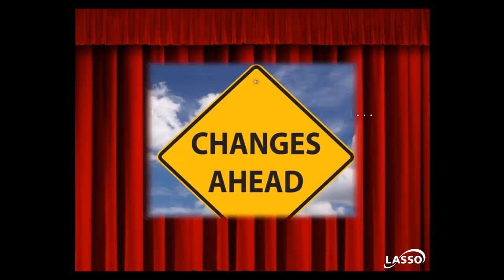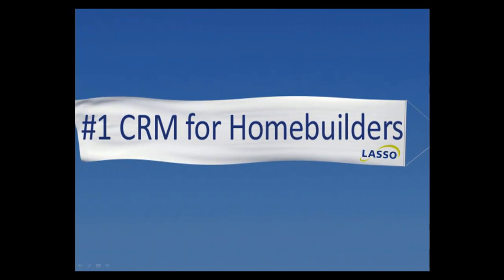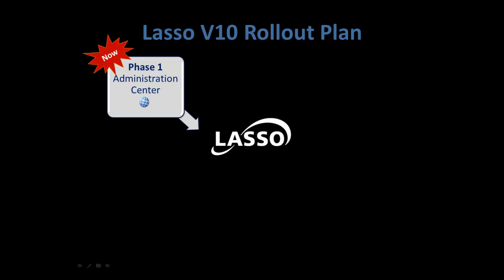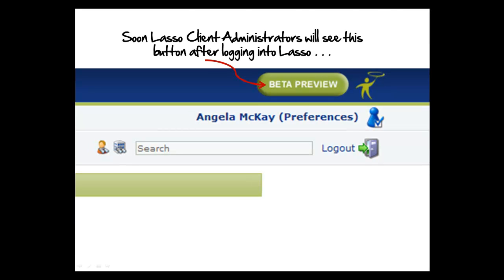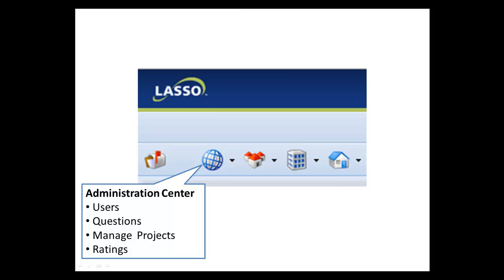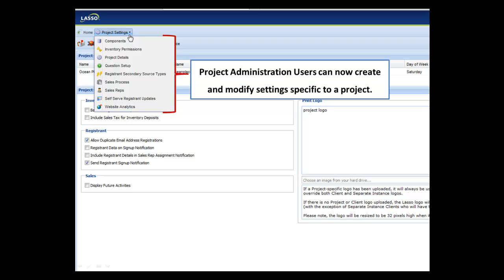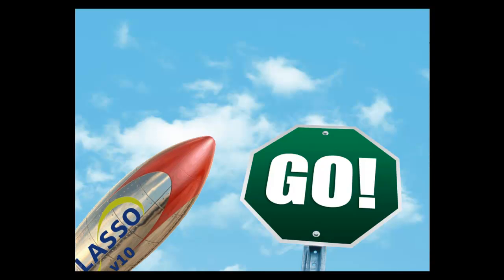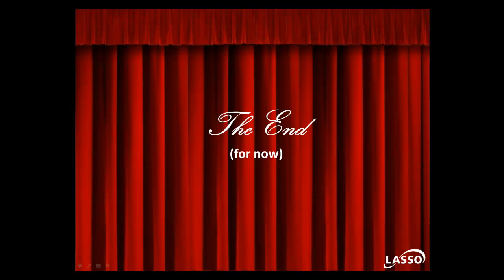A First Look at Lasso V10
Based on  your feedback and from our experience gained over the past 5 years we are excited to be making some pretty neat changes to the Lasso interface.  We think you're going to love the innovation we are doing to make Lasso even easier to use, to navigate and with less keystrokes.